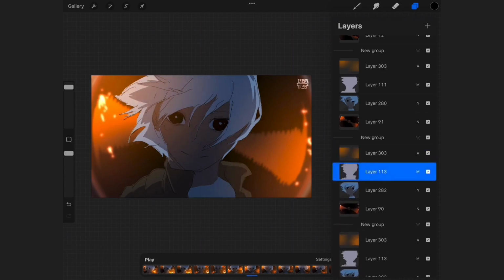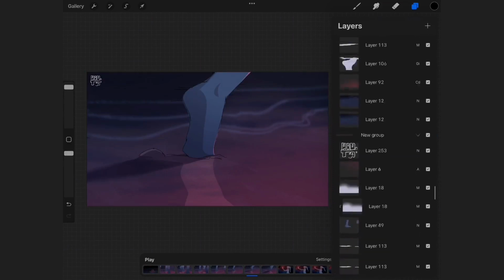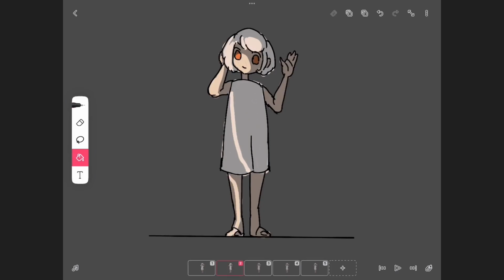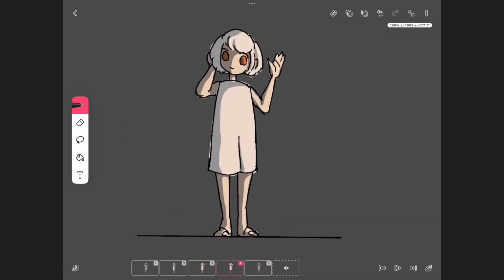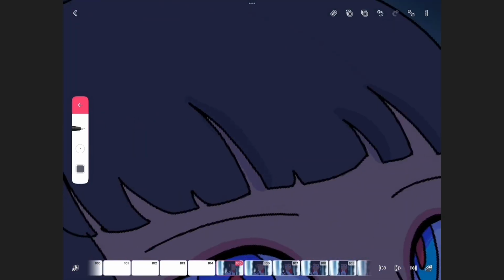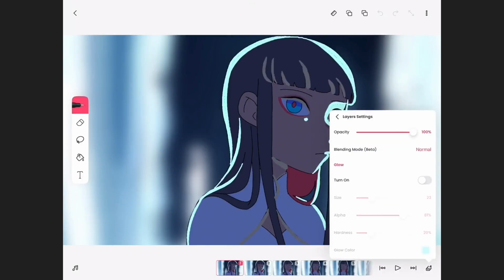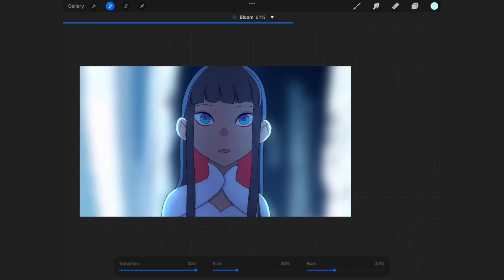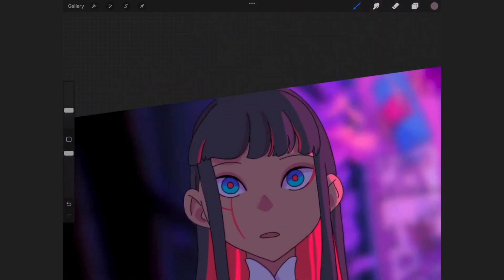19 Finalizing Your Animation